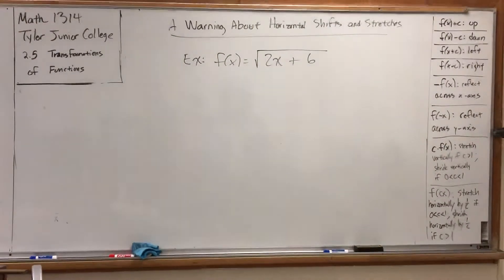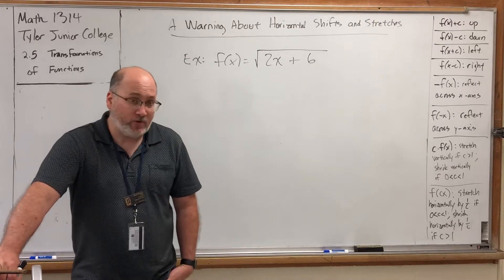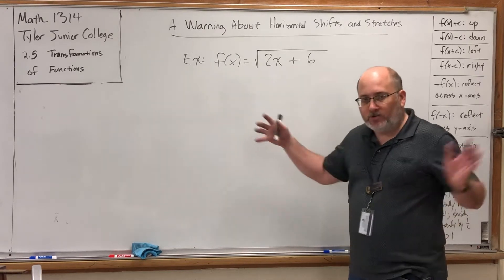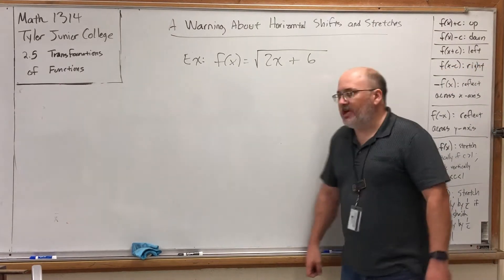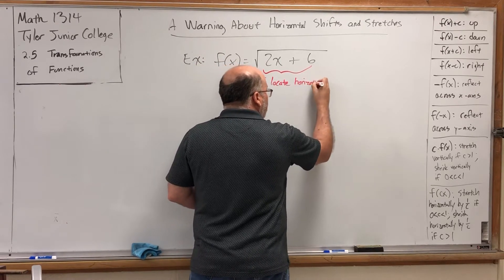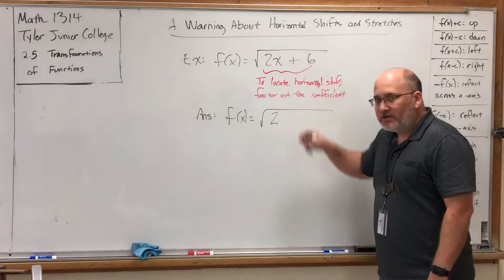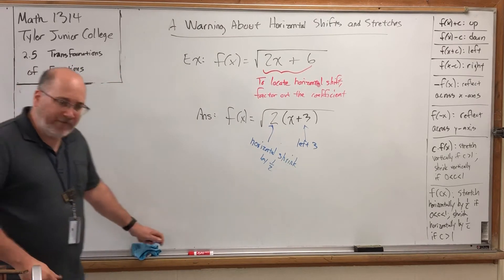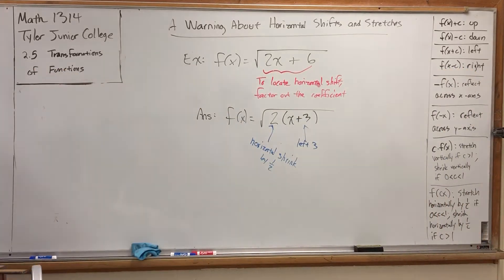2.5.10 Transformations of Functions – A Warning About Horizontal Shifts and Stretches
Tenth video for section 2.5 for MATH 1314 at Tyler Junior College